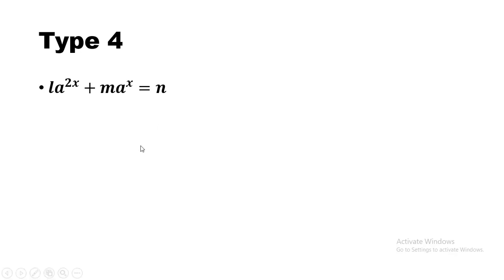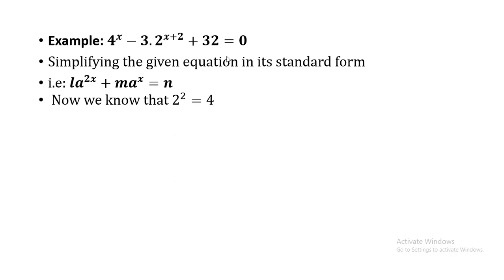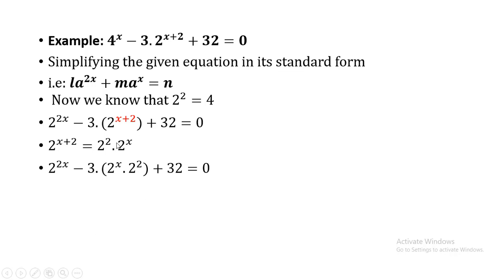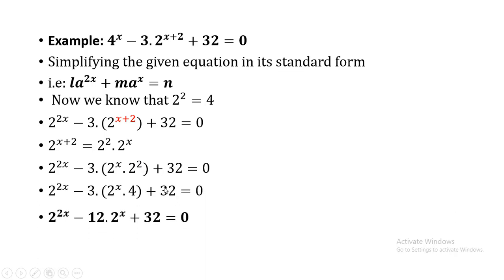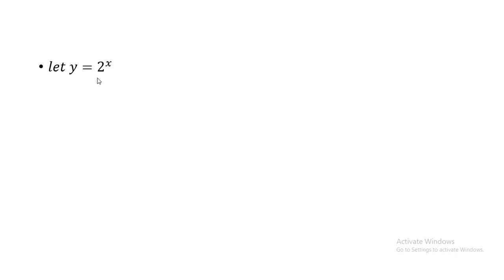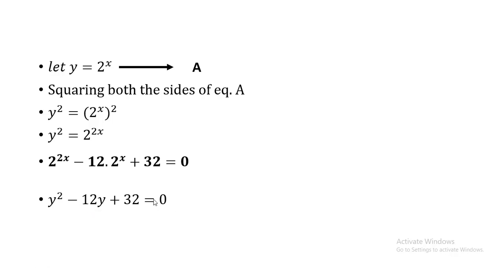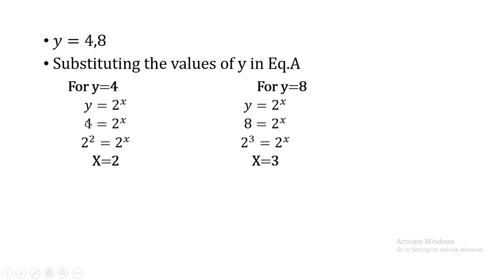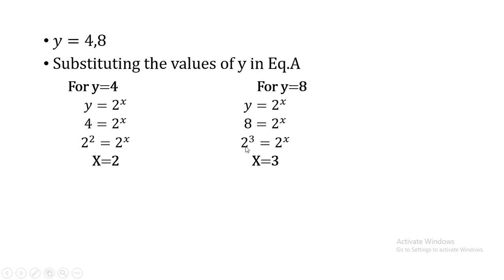Reducible equation type 4|| Exponential type